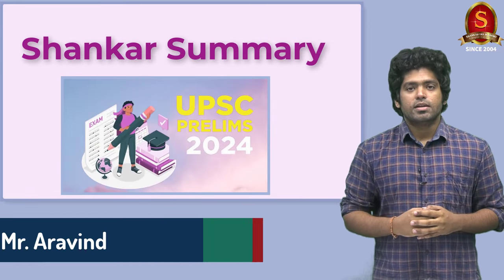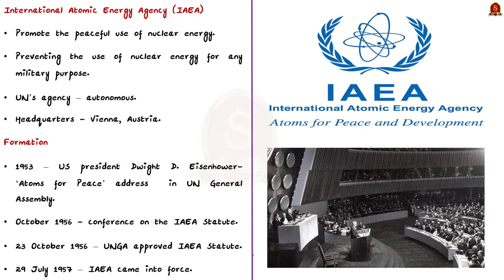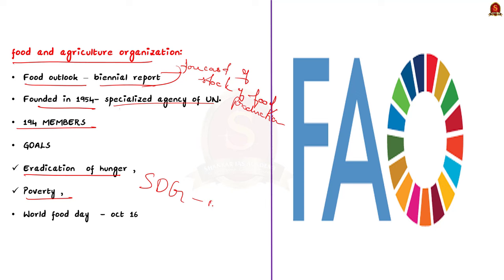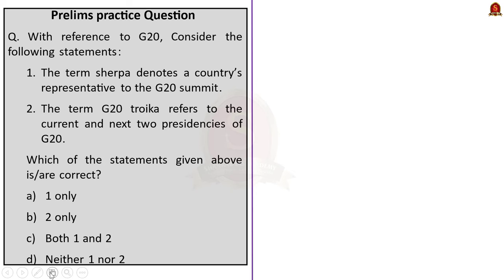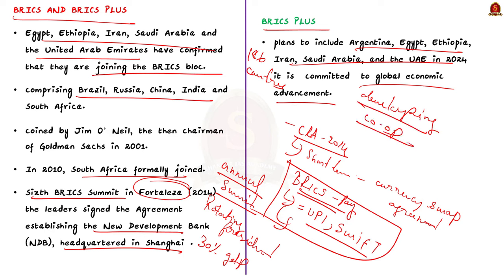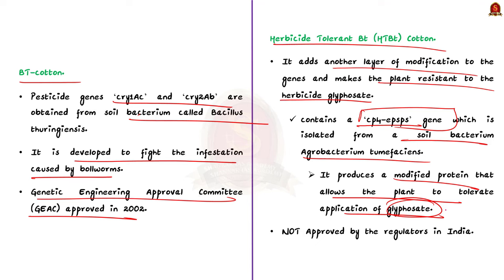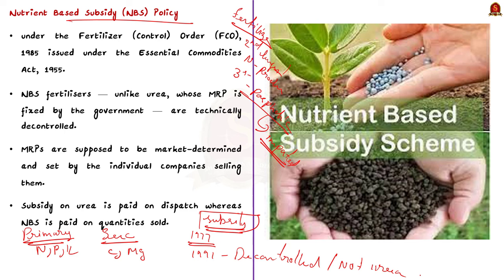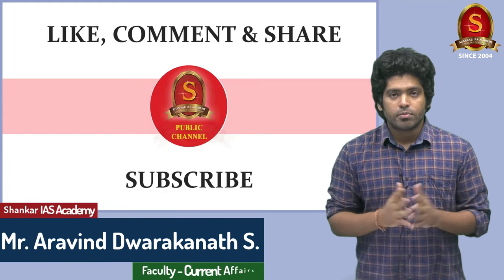Shankar's Summary || Important Current Affairs Topics || miscellaneous topics || Shankar IAS Academy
In this video, we have discussed the important  Current Affairs topics from the month of july  2023 to april 2024. This video will help the UPSC aspirants to revise the important Current Affairs topics in the last minute. We have given the background of the topics, its importance for the UPSC exam and we have also compared it with the Previous Year UPSC Prelims questions. We have also framed Practice Prelims questions about each Important topics based on the UPSC trend. We suggest the viewers to watch the entire video to get full benefit.

Shankar IAS Academy is conducting a free all-India mock test for the UPSC CSE 2024 prelims. Click the below link to register.